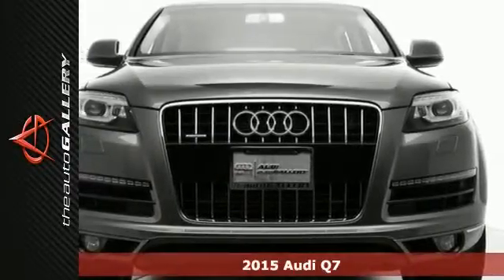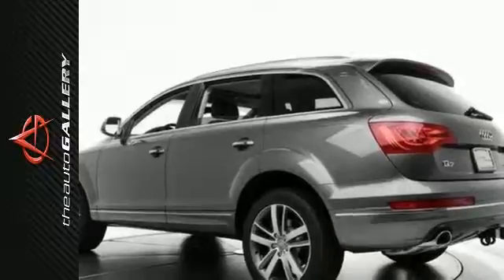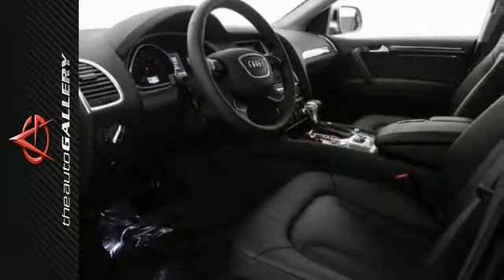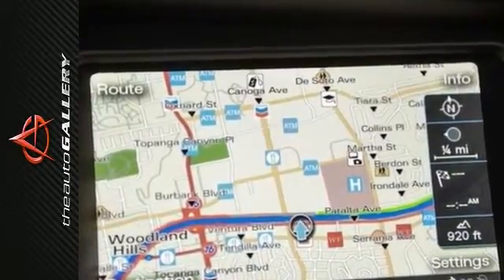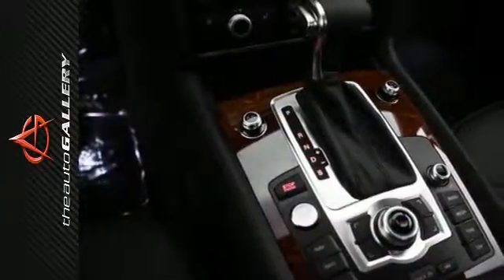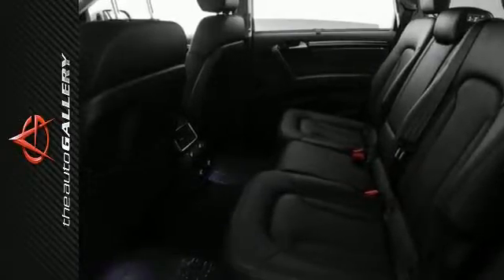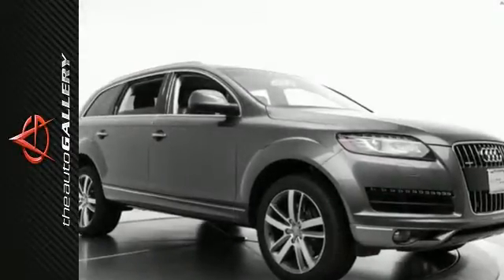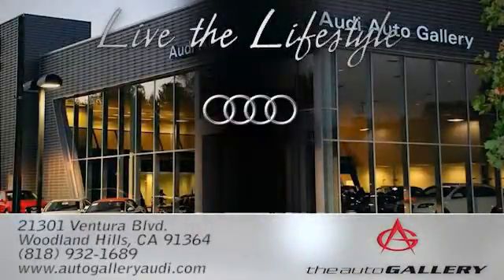2015 Audi Q7 Los Angeles Woodland Hills, CA NAF023305 - SOLD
Year: 2015
Make: Audi
Model: Q7
Trim: 3.0T Premium Plus
Engine: 3.0L TFSI V6 DOHC
Transmission: 8-Speed Automatic with Tiptronic
Color: Gray
Interior: Black
Stock #: NAF023305
VIN: WA1LGAFE7FD023305
This 2015 Audi Q7 3.0T Premium Plus stock # NAF023305 has a good-looking gray exterior and a head turning black leather interior. Factory equipped with an impressive 3.0l tfsi v6 dohc engine and 8-speed automatic with tiptronic transmission, the 2015 Audi Q7 3.0T Premium Plus produces an impressive 16.0 city MPG / 22.0 HWY MPG. Add in the road handling all wheel drive and this 2015 Audi Q7 3.0T Premium Plus is built for perfection. A few of the Q7 3.0T Premium Plus's valuable features include: a panoramic sunroof, a BOSE surround sound system with 14 speakers and Audio Pilot noise compensation. Where others saw functionality, Audi saw a stylish opportunity. Audi's iconic LED daytime running lights were designed to help make you more visible to other drivers. But we went a step further and designed them to be beautiful as well. It&apos;s how lights bring out our stylish side. Desirable installed features include: Leather Seats, a Rain Sensing Windshield, Keyless Entry, Heated Seats, a Homelink System, Power Windows, Heated Seats, Steering Wheel Audio Controls, and 4-Wheel Anti-Lock Brakes. In addition to this Audi Q7 3.0T Premium Plus We have 35 other Q7's like this in stock at Audi Auto Gallery located at 21301 Ventura Boulevard Woodland Hills, CA! This 2015 Audi Q7 3.0T Premium Plus also comes factory equipped with: an Anti Theft System, Heated Mirrors, a Compass, Multi-zone Climate Control, a Power Drivers Seat, an Overhead Console, a Leather Wrapped Steering Wheel, Power Mirrors, and Integrated Turn Signal Mirrors.

Address:
21301 Ventura Blvd.